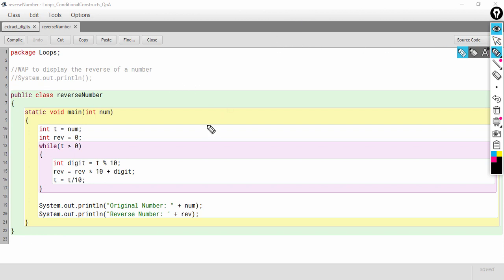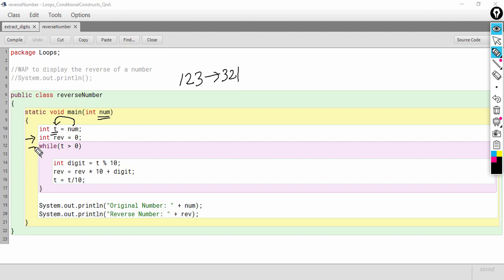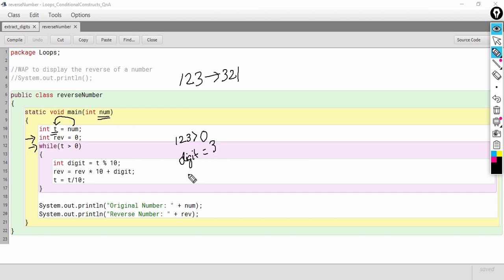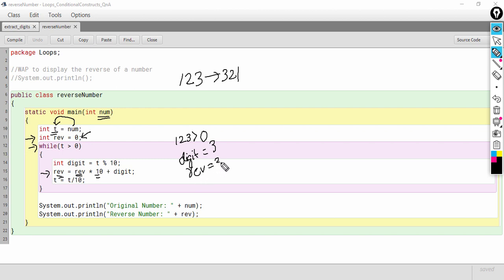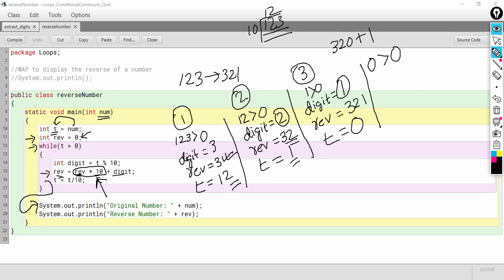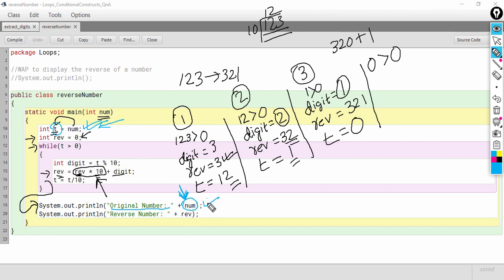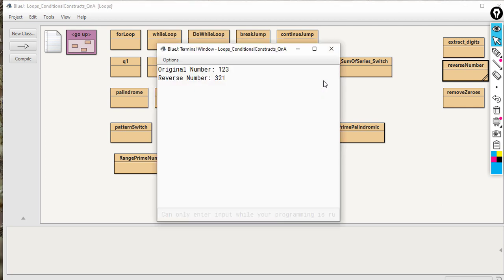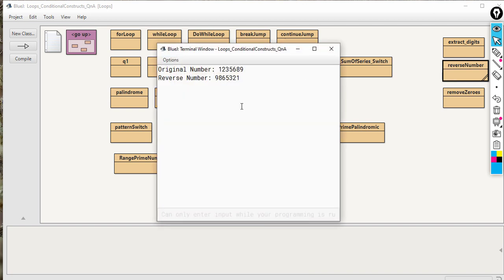Reverse a number in java